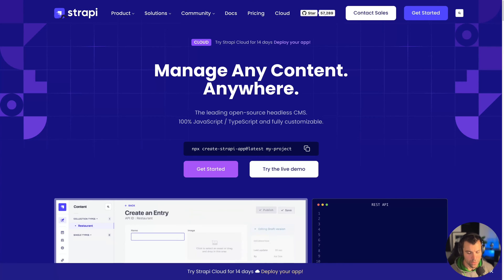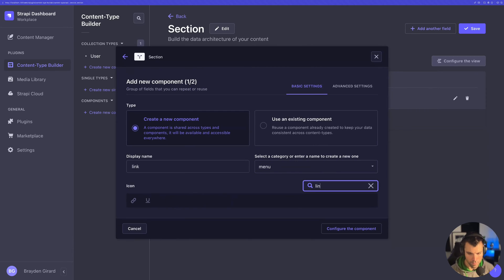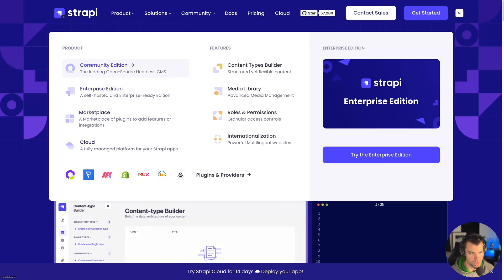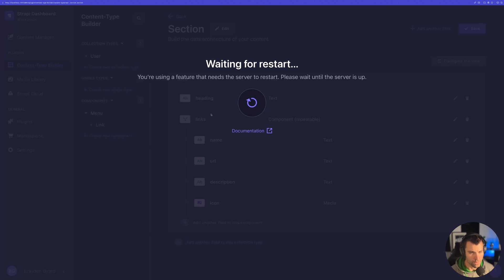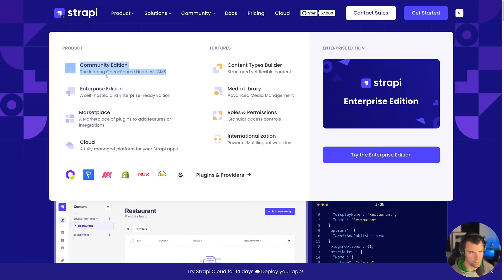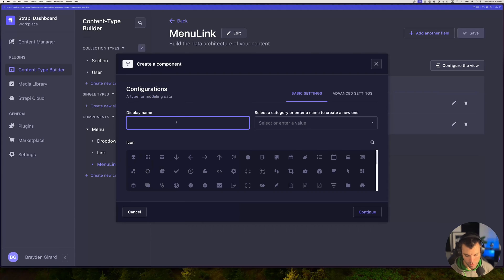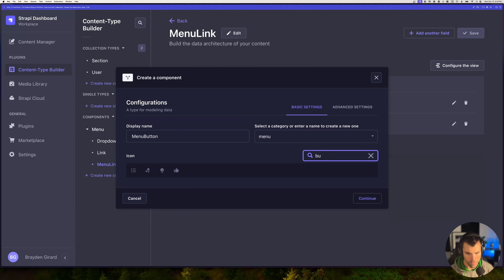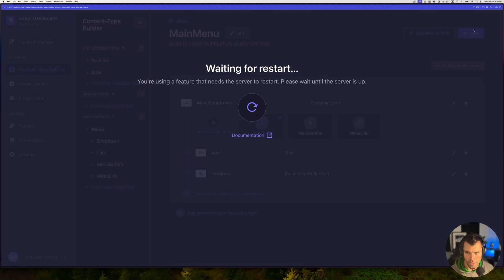How To Build A Menu In Strapi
In this video, Brayden shows how to create a menu in Strapi. We replicate the Strapi.io main menu inside of the Strapi admin to demonstrate how to create the data that backs the menu for a frontend. You will learn how to create components in Strapi that can be combined into a menu structure.

Chapters
0:00 - Intro
0:33 - Creating a menu section collection
2:49 - Adding sections with content
6:43 - Creating a dropdown component
7:18 - Create a menu link component
7:56 - Creating a menu button component
8:55 - Building a menu in Single types
9:37 - Adding content to our menu
11:48 - Adjusting the permissions to view the menu pulbically
12:18 - Accessing menu content api url
14:44 - Wrap up